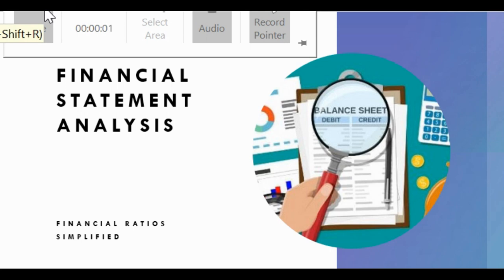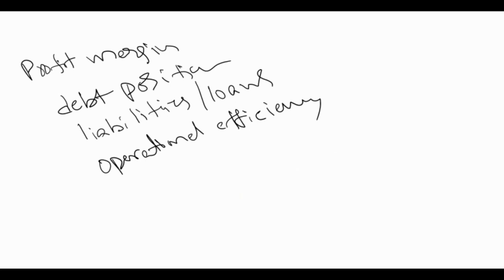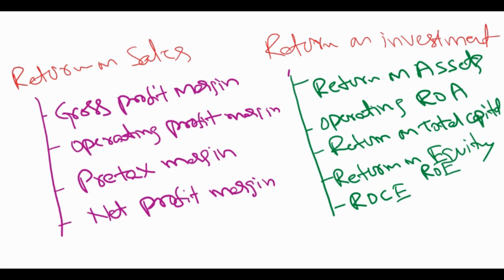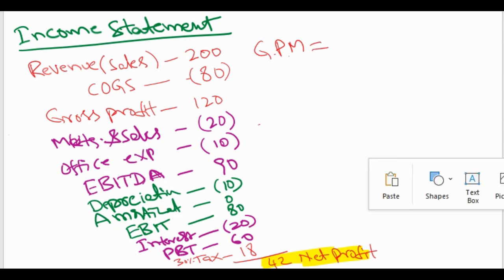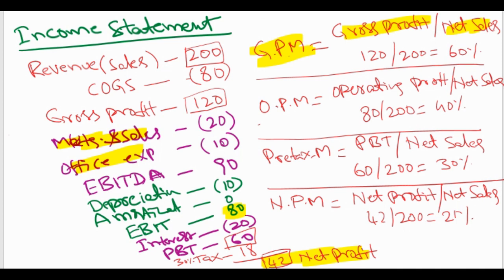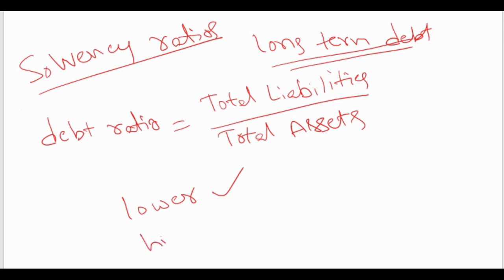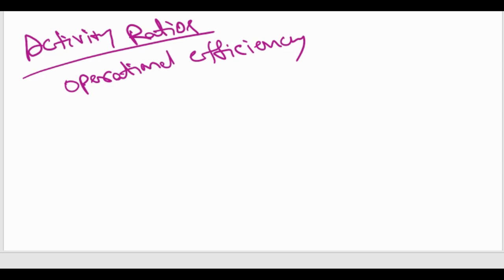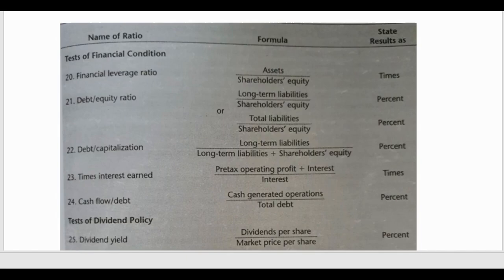Financial Statement Analysis Explained | Step-by-Step Guide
Learn How to Perform Financial Statement Analysis

Financial Statement Analysis is essential for understanding a company's financial health, profitability, and growth potential. In this video, I’ll guide you through the step-by-step process of analyzing financial statements using key ratios and real-world examples.

🔹 What You’ll Learn:
✅ The 3 Key Financial Statements (Income Statement, Balance Sheet, Cash Flow)
✅ Types of Financial Analysis:

Horizontal Analysis 📈
Vertical Analysis 📊
Ratio Analysis 🔢
✅ Key Financial Ratios Explained:
Liquidity Ratios (Current Ratio, Quick Ratio)
Profitability Ratios (Net Profit Margin, ROE, ROA)
Solvency Ratios (Debt-to-Equity, Interest Coverage)
✅ Practical Example of Financial Statement Analysis